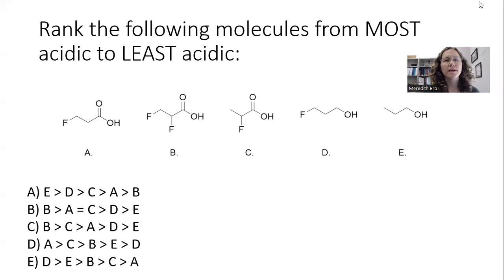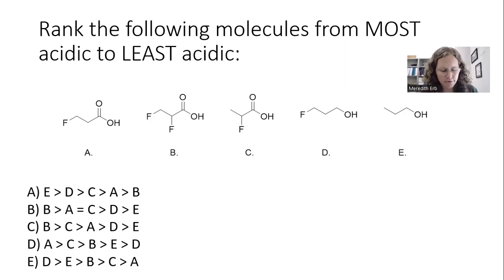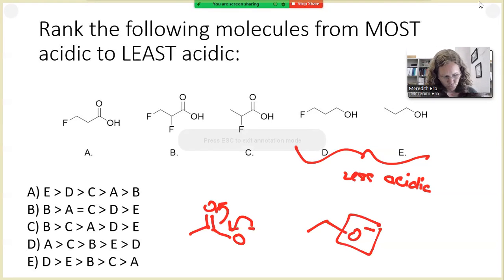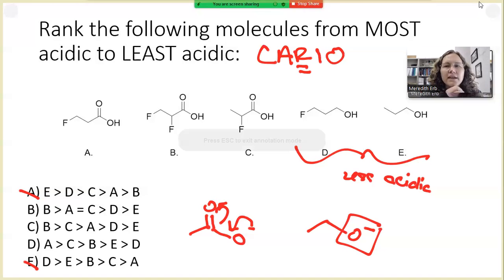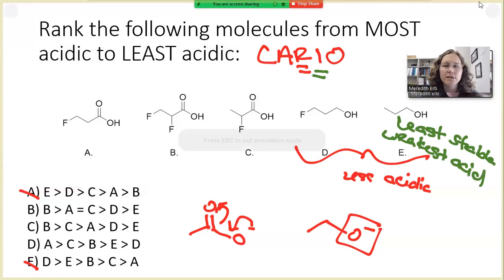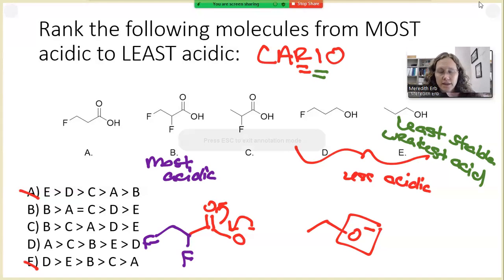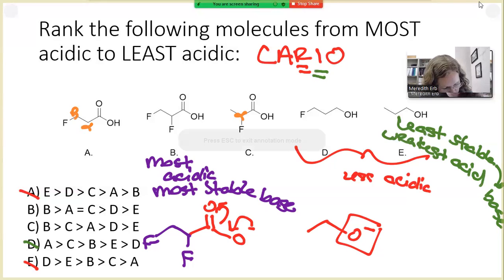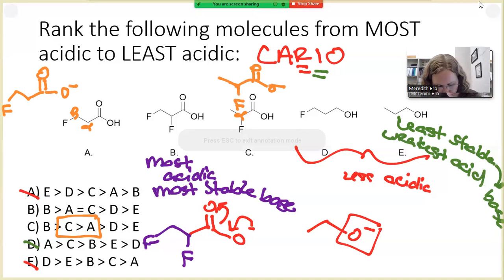Acid/Base Practice Problem #1